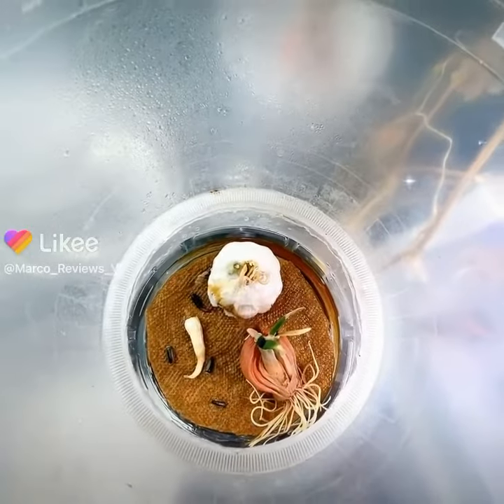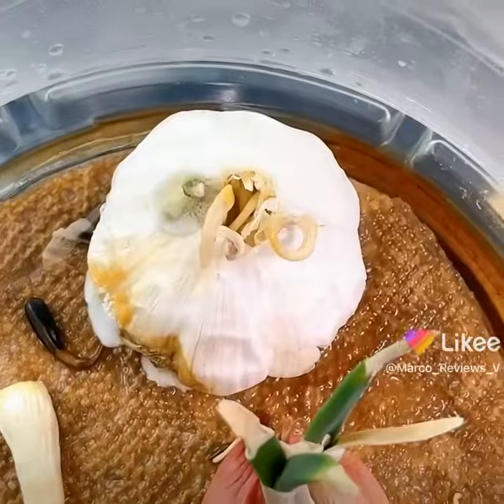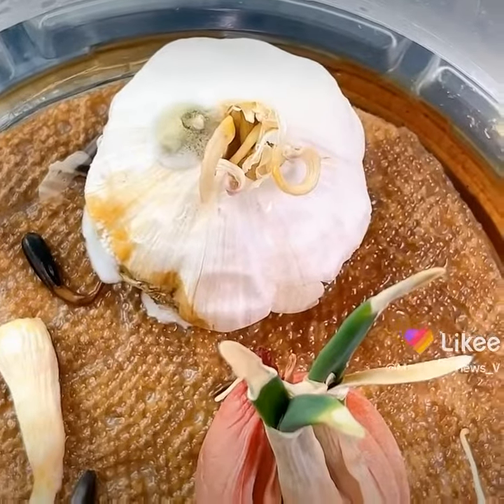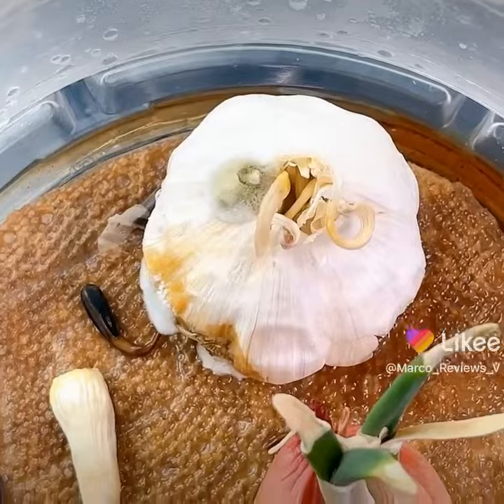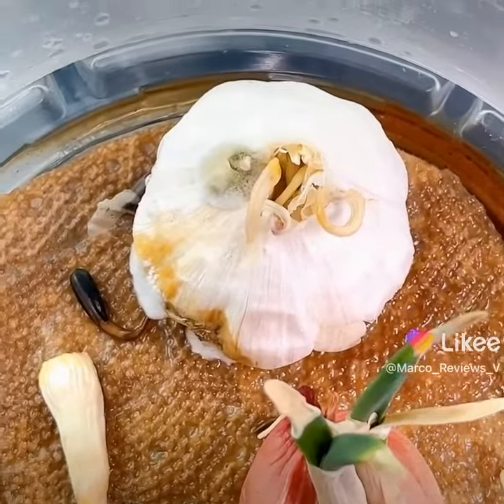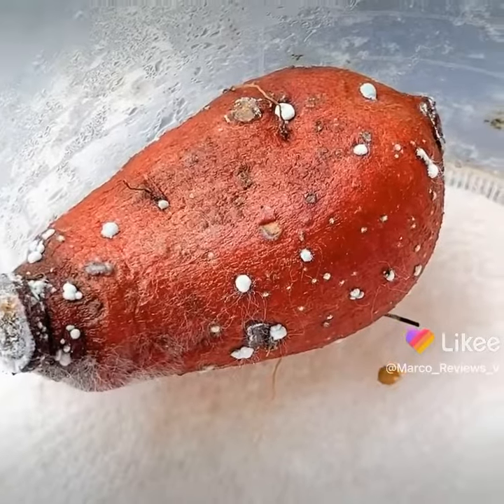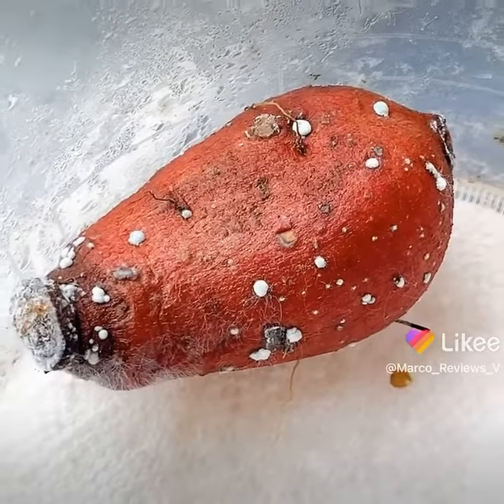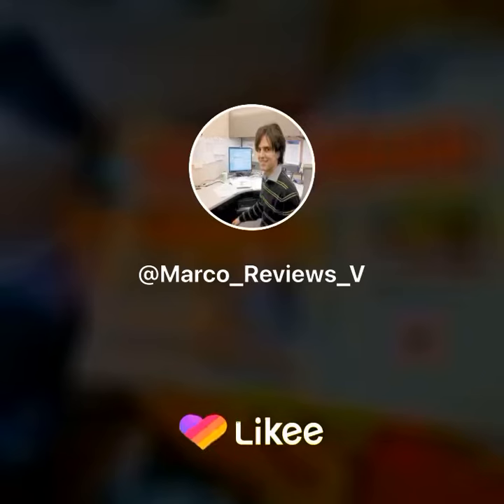Irvine California Woodbridge indoor hydroponics Aerogarden project epic chronicles 2/15/2022 e